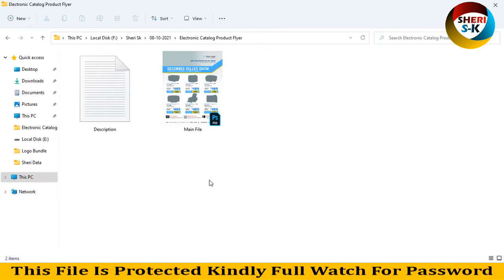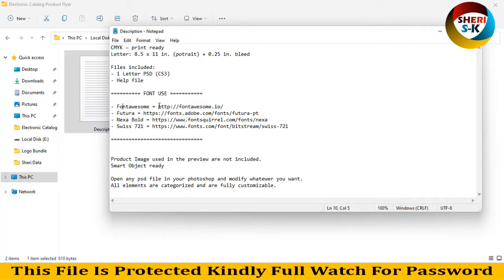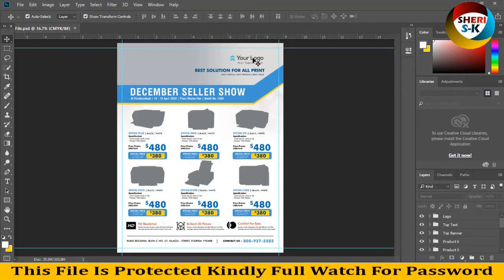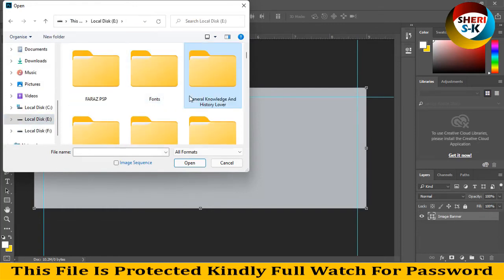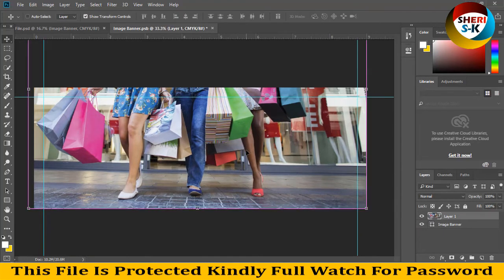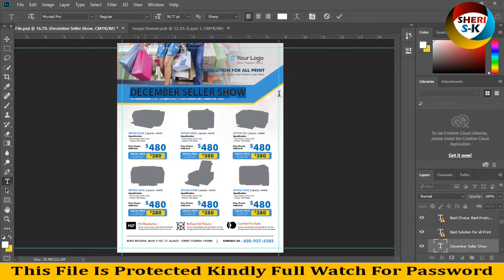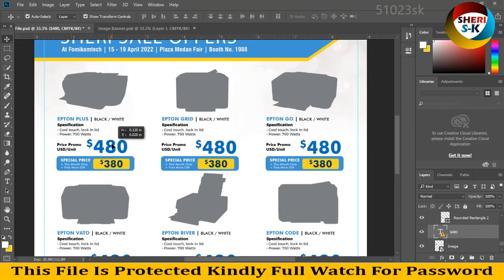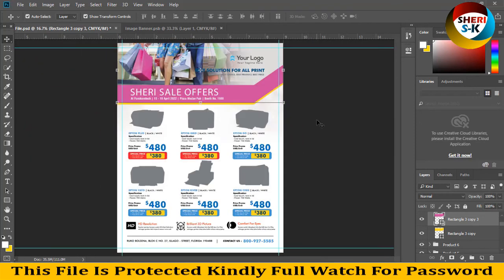Electronic Product Sale Flyer Design In PSD File |English|Photoshop Tutorial|Sheri Sk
Photoshop Files Templates
Brochures Templates
Business Cards Templates
Tri-Fold Templates
T-Shirts Templates
Bi-Flod Templates
Frames Templates
Book Cover Templates
Infographic Templates
Wedding Album Cover Templates
Professional Stationery
Youtube Thumbnails Templates
Certificate Templates
Banners Templates
Stickers Templates
Logo Templates
Letterhead Templates
Flyers Templates
Poster Templates
Cv Resume Templates
Slideshow Templates
Promo Templates
Logo IntroTemplates

Electronic Product Sale Flyer Design In PSD File

Electronic Flyer Templates
Product E-Catalogue
Product Flyer
Catalog Product Flyer
Electronic Catalog Templates
Sale templates
Sale Flyers Templates
printer sale flyer design